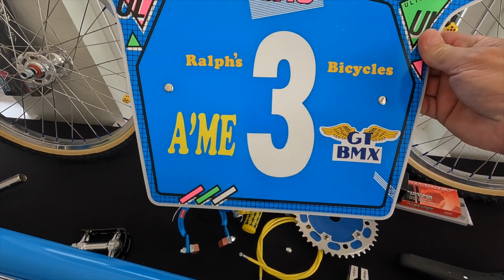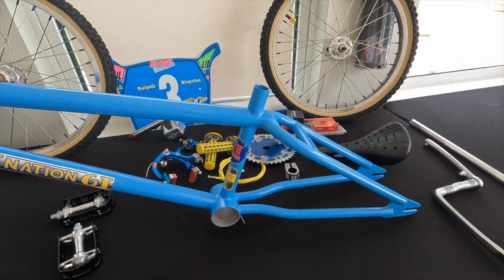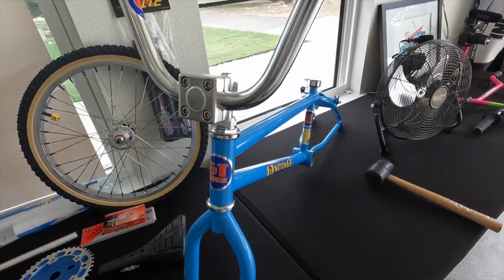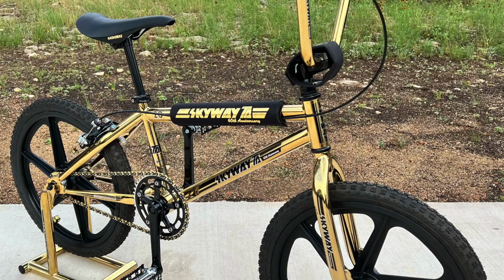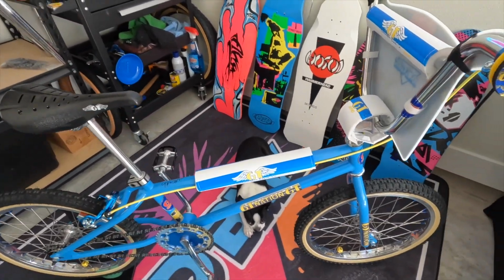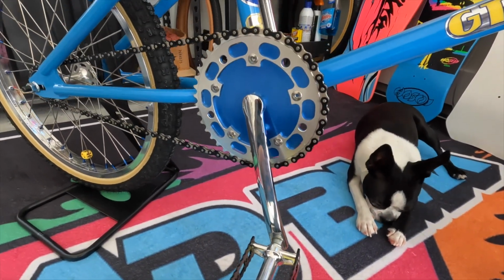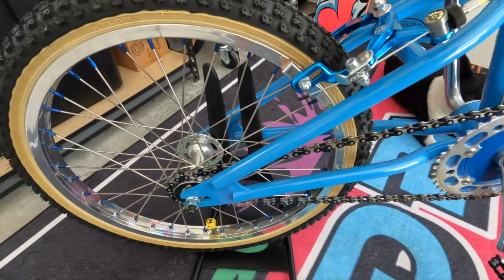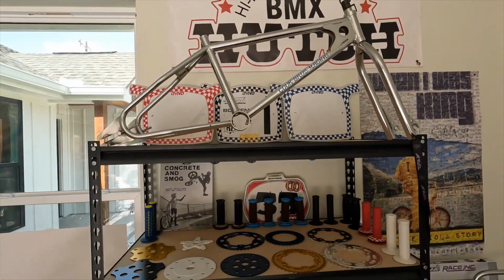GT x Craig Turner BMX Unveiling! Rare 1 of 1 Custom BMX Build and Bike Show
Lumine Xneon (Custom Neon Signs)